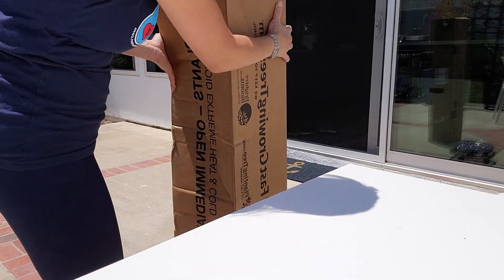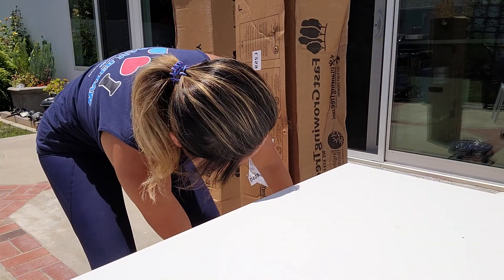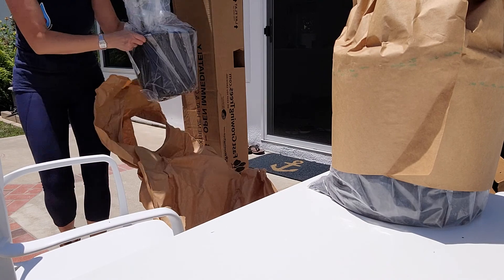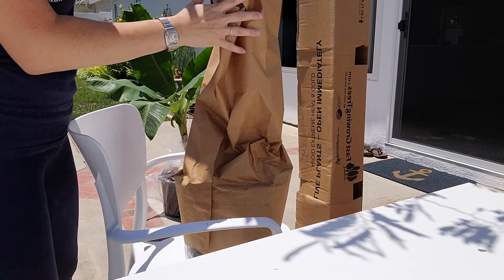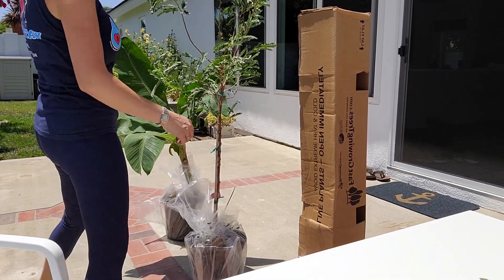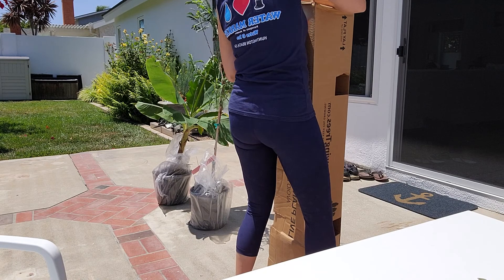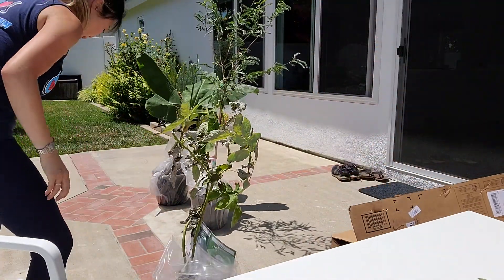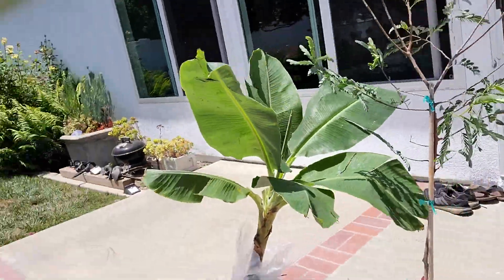Just arrived! BANANA & TAMARIND tree, and RASBERRY bush! So excited!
I ordered these beauties from @FastGrowingTrees.com on July 17, and they arrived on July 24th! So excited!